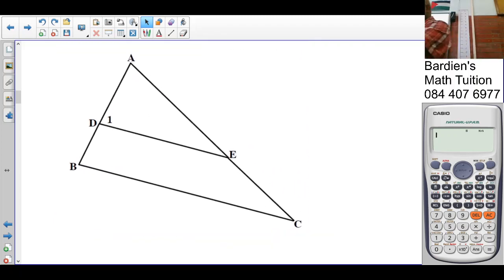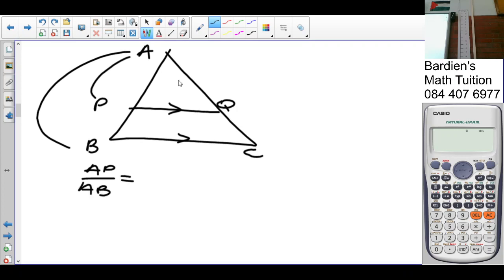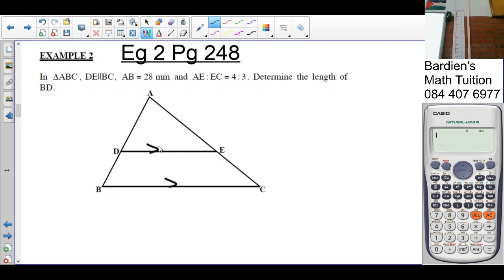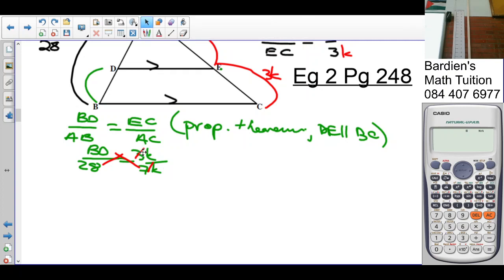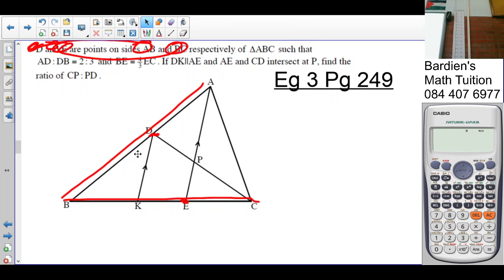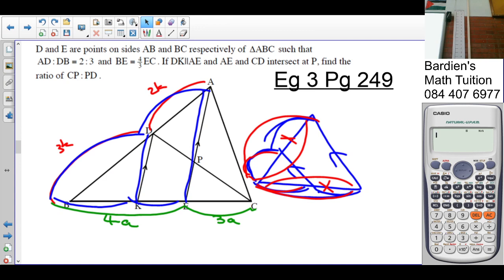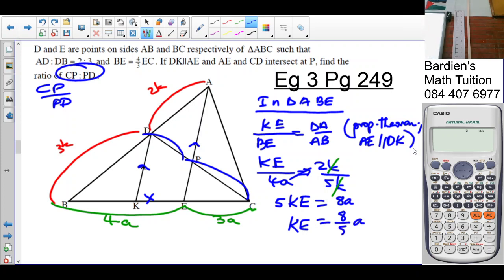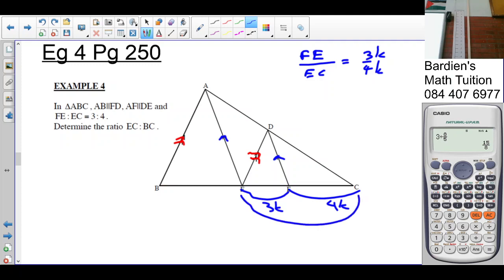Gr 12 Euclidean Geometry L2 Ex 1 Part 1 (Proportionality theorem application P1)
Euclidean Geometry Proportionality theorem application P1